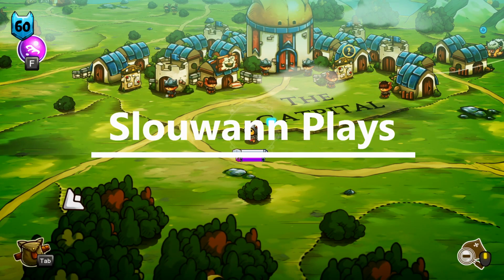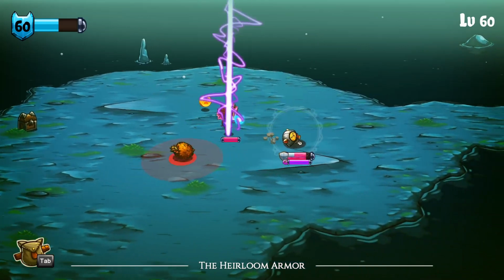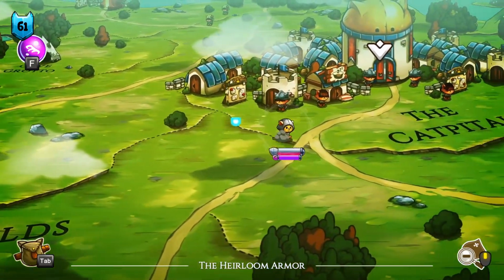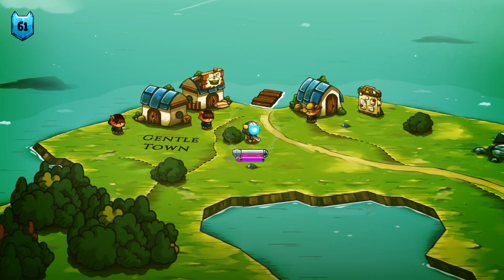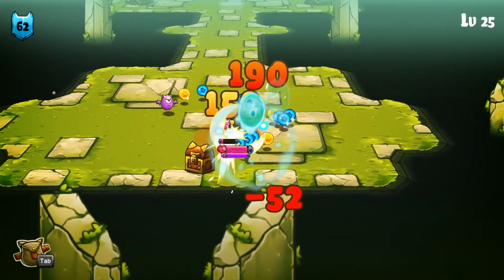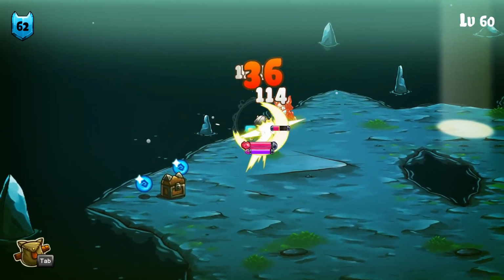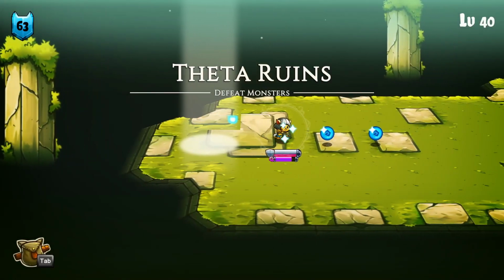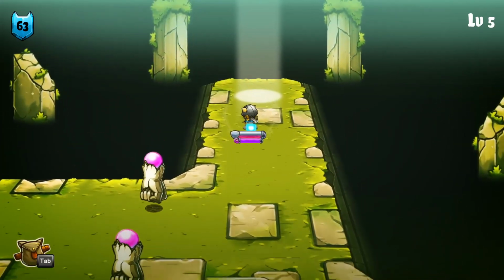Cat Quest Walkthrough #16 How To Open Golde Chests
How to get the golden key is from around 12 minutes!